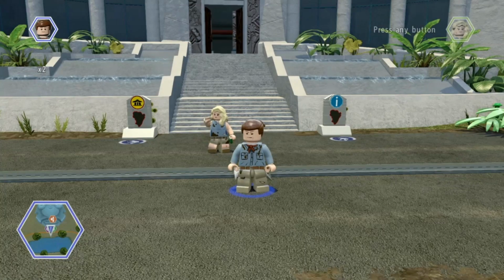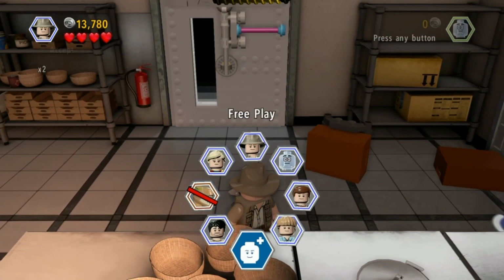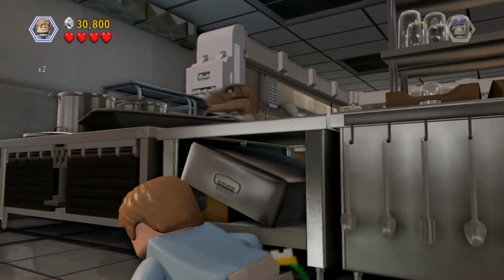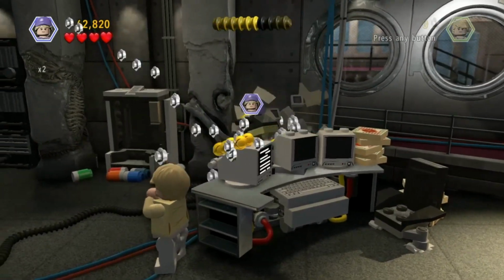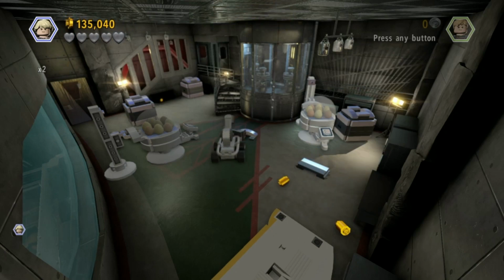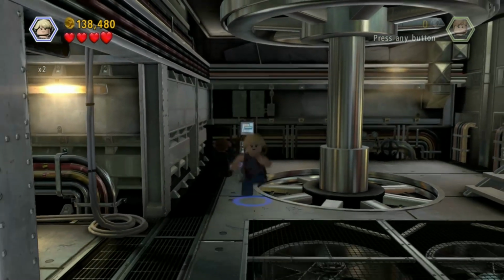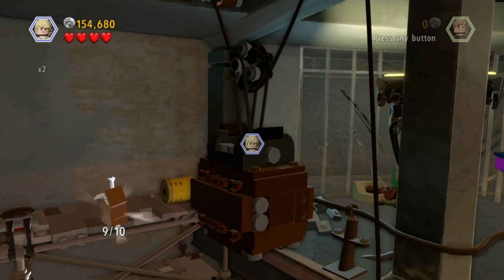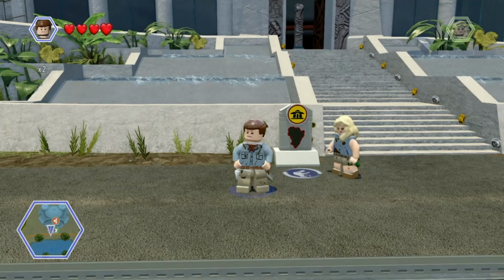Lego Jurassic World: Episode 31: Visitors Center 100% Complete!